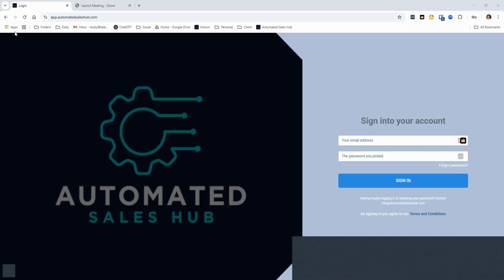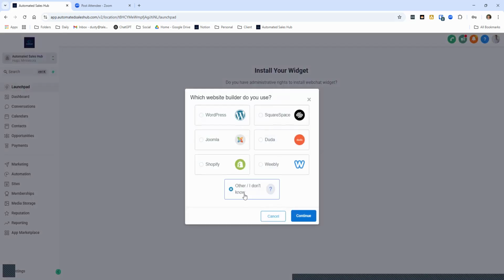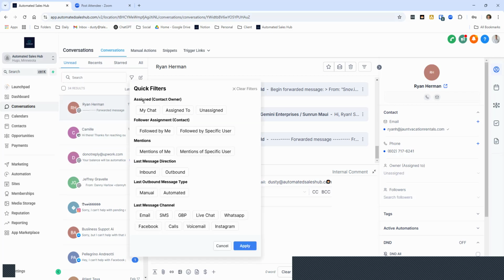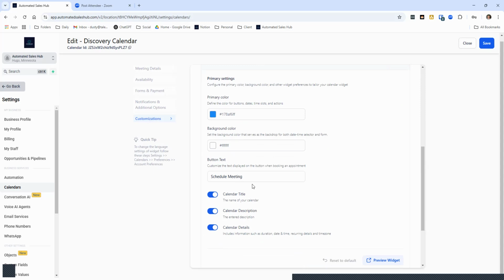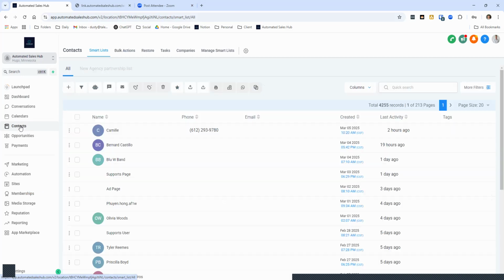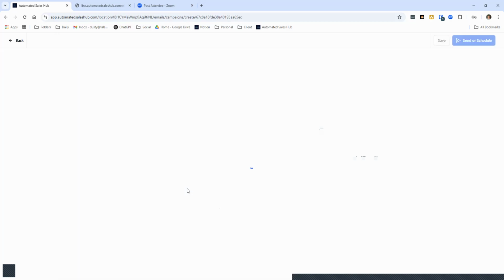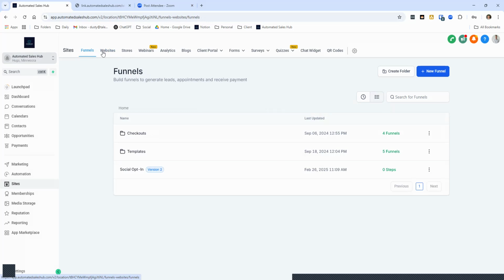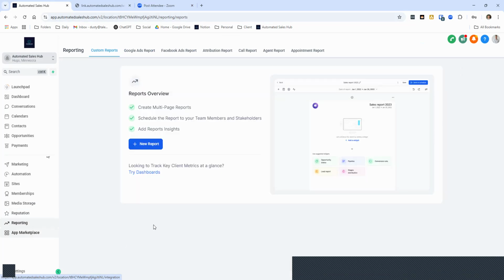Automated Sales Hub walkthrough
🚀 Want to streamline your sales and automate your follow-ups? In this in-depth Automated Sales Hub walkthrough, we’ll show you how to:
✅ Capture & nurture leads automatically
✅ Automate email & SMS follow-ups to close more deals
✅ Set up workflows that run 24/7—without manual effort
✅ Build a fully automated sales funnel inside Automated Sales Hub

💡 Why Automation Matters:
🔹 Businesses that automate their sales process see up to 300% more conversions
🔹 80% of leads require at least 5 follow-ups—automation ensures you never miss a deal
🔹 Save 10+ hours per week by eliminating manual tasks